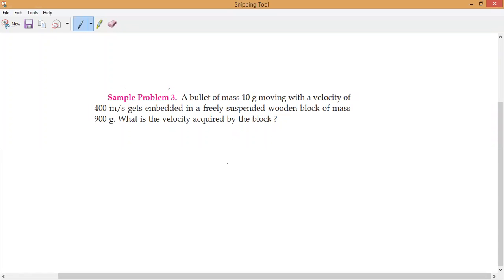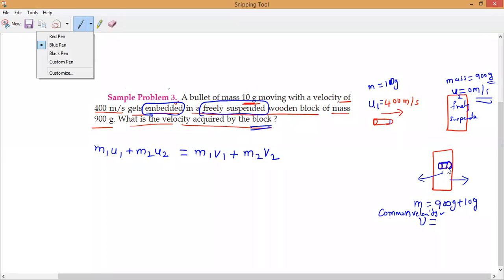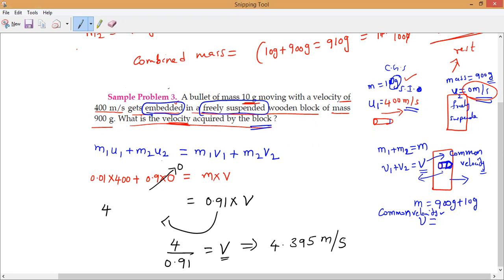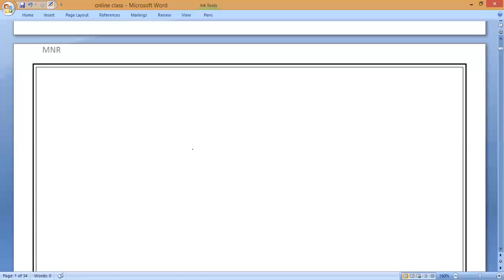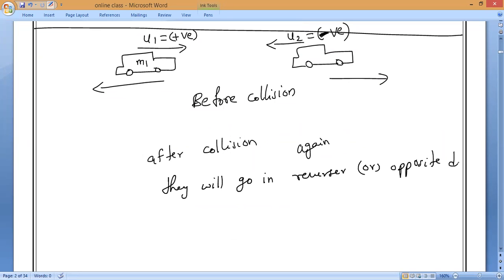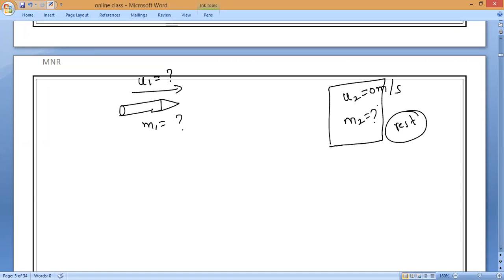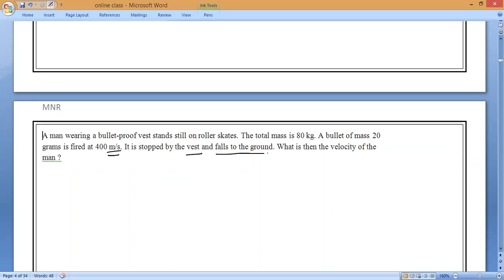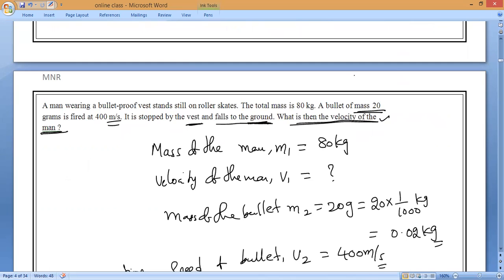numerical problems related to law of conservation of Momentum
A bullet of mass 10 g moving with a velocity of 400 m/s gets embedded in a freely suspended wooden block of mass 900 g. What is the velocity acquired by the block ?